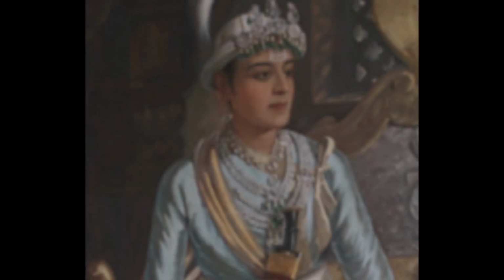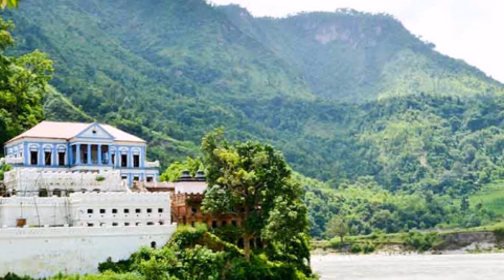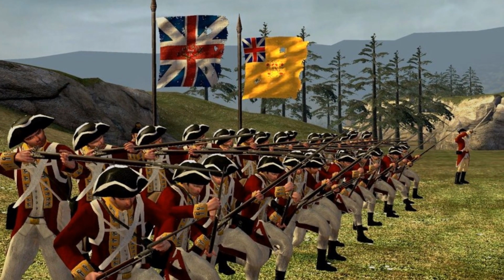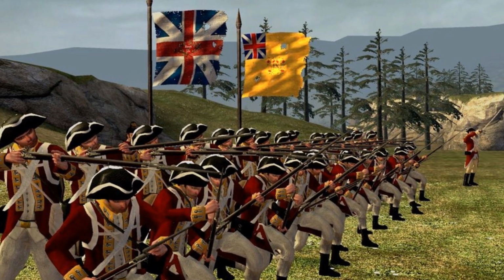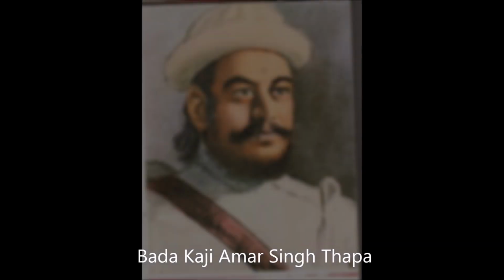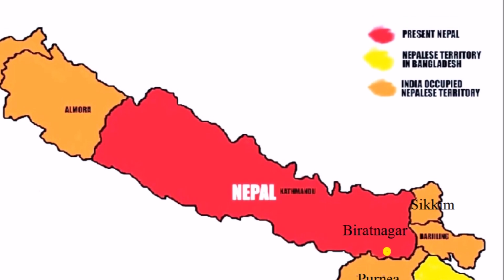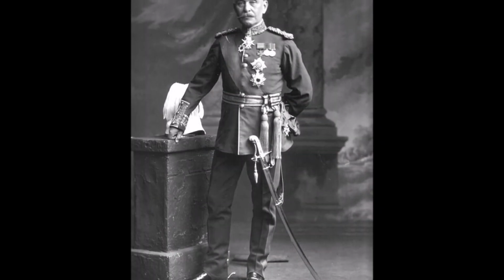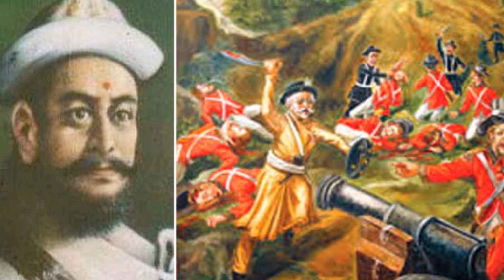Anglo Nepal war - Part 1 (The beginning)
Anglo_ Nepal war is one of the most unforgettable event in Nepalese History. It paused the expansion of Nepal and Nepal lost one third of its land. Though Nepal maintained itself to be independent, it was very costly for Nepal. Anglo Nepal consists of series of battles that were held between 1814 and 1816.Though British East India company got victory in this war, it was very costly for them. More than twice the Nepali soldiers were killed from British side. In this video, we primarily focus on the  background, causes and preparation of both Nepal and British side for the war.
This video is in Continuous series with the following Video
Part 2.